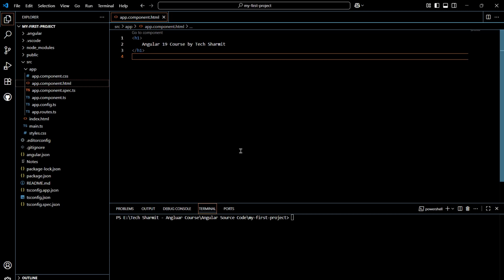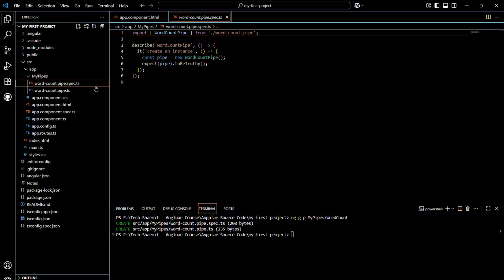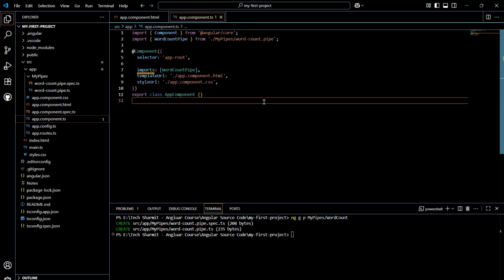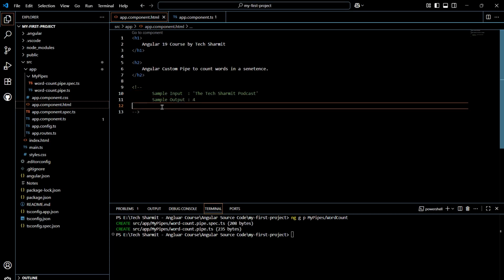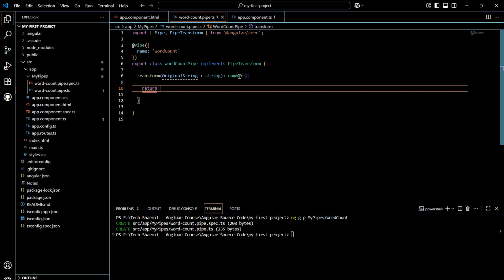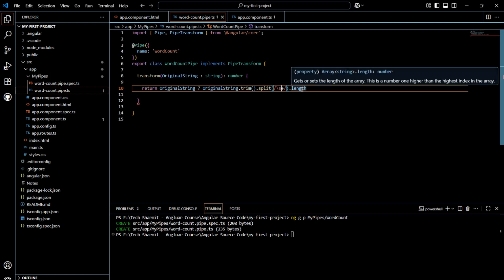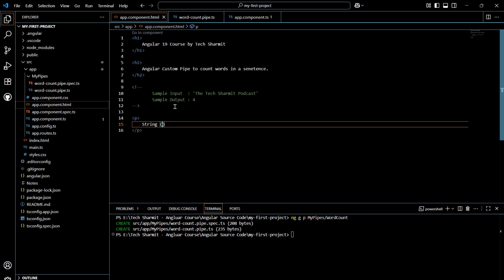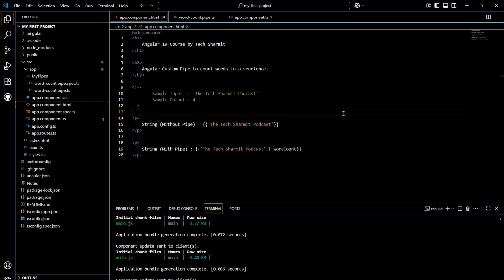Custom pipe to count words in Angular | Angular in English (Session-146)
In this Angular tutorial in English, we’ll create a custom WordCountPipe to count the number of words in a string dynamically — a super useful feature for blogs, forms, and text editors.

What you’ll learn in this video:

1.How to create a WordCountPipe in Angular step by step

2.Using the transform() method to calculate word counts

3.Handling empty strings, null values, and multiple spaces properly

4.Displaying live word count in forms, comments, and text areas

5.Reusing the WordCountPipe across multiple Angular components

6.Difference between word count and character count in Angular pipes

7.Best practices for implementing custom utility pipes in Angular

8.Real-world use cases: blogs, CMS, feedback forms, and social apps

FAQ: Angular WordCountPipe

Q1: How do I create a custom WordCountPipe in Angular?
Q2: How does the pipe handle extra spaces between words?
Q3: Can I use this pipe with Angular forms to show real-time word count?
Q4: What is the difference between word count and string length in Angular?
Q5: Why should I use a pipe instead of writing logic in the component?